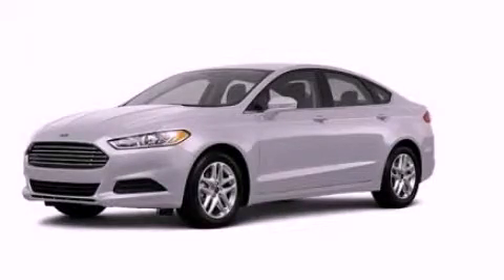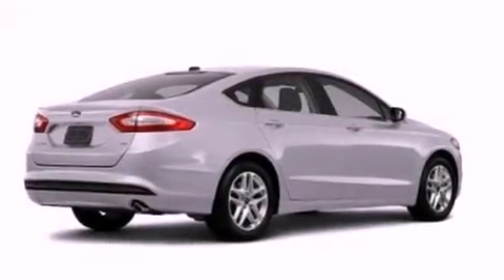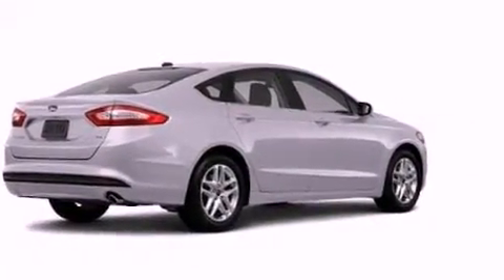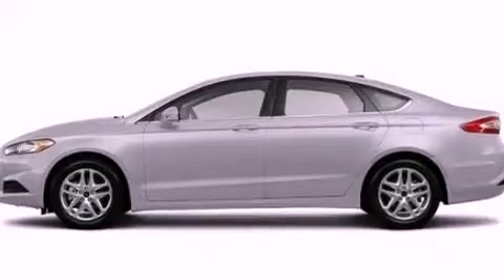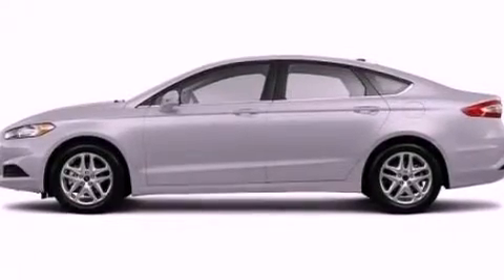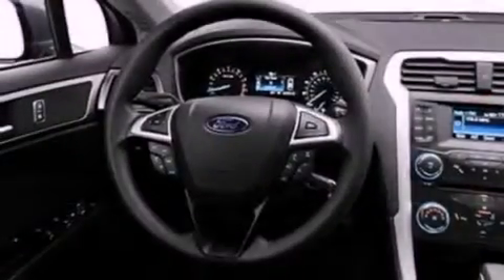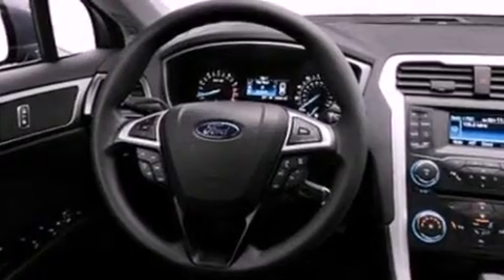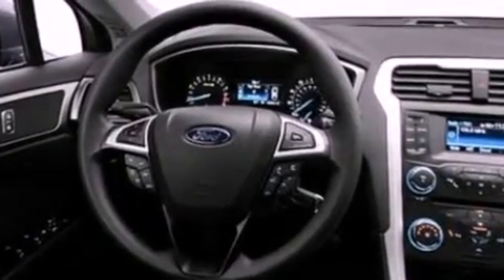2013 Ford Fusion Chattanooga TN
Year : 2013
 Make : Ford
 Model : Fusion
 Engine : 1.6L I4
 Trans . : Automatic
 Exterior : Silver

 Interior : Black
 Marshal Mize Ford